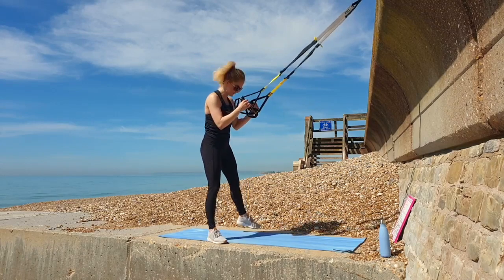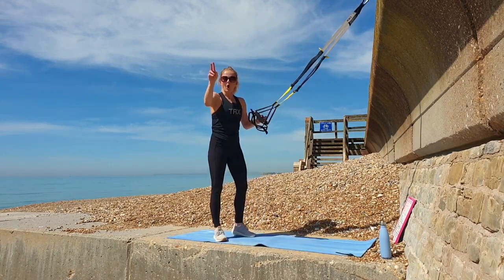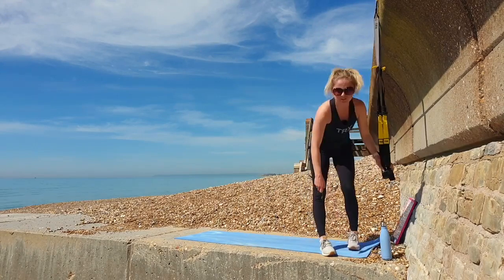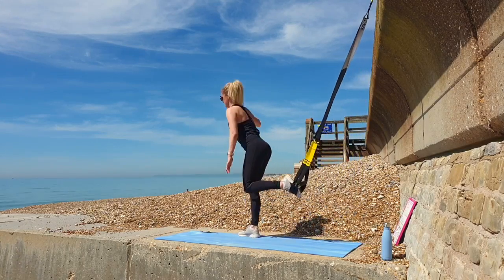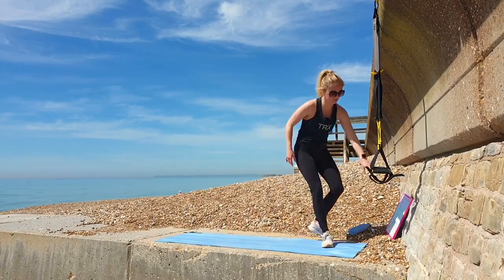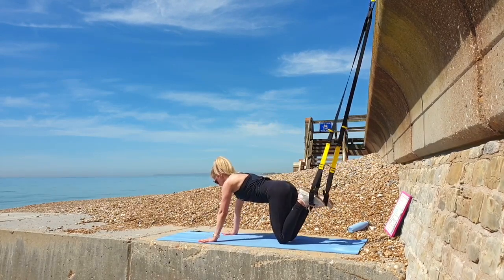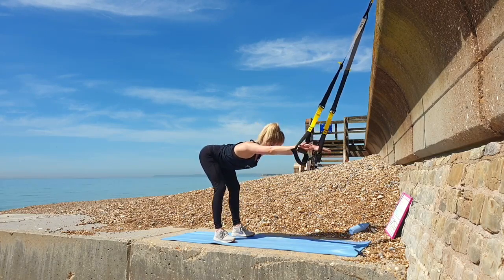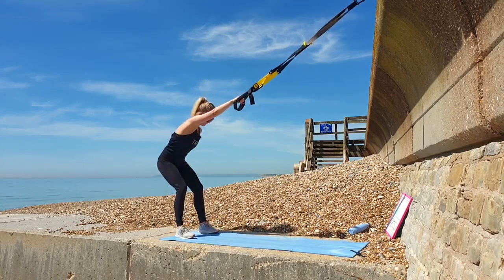TRX Live | Conditioning & Recovery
Charlotte is bringing us a great Sunday morning conditioning and recovery workout! All you need is a yoga mat and your SuspensionTrainer.

👉 Complete this round once through. Complete each exercise for 45 seconds followed by 15 seconds of rest.
1️⃣ TRX Squat
2️⃣ TRX Hinge
3️⃣ TRX Front Lunges
4️⃣ All 4's Toe Tap

👉 Next, we have 3 rounds of the following exercises. Complete each move for 30 seconds of movement followed by 15 seconds of rest.
1️⃣ Shuffle Squats
2️⃣ Row to rotate
3️⃣ Overhead Alternating Lunges

👉 Next, complete this round once through. Complete each exercise for 45 seconds and the last exercise in this round for 30 seconds.
1️⃣ TRX Suspended Lateral Lunge
2️⃣ TRX Suspended Lunge
3️⃣ TRX Suspended Lunge Variation
4️⃣ TRX Burpee

👉 Next, complete this round once through. Complete each exercise for 60 seconds.
1️⃣ TRX Glue Bridge Row
2️⃣ TRX Tricep Press

👉 Next, complete this exercise 3 times for 20 seconds of movement and 10 seconds of rest.
1️⃣ TRX Knee Tuck, Leg Press

👉 Nice job getting a workout in on a Sunday! Come back tomorrow morning at 9 am PST to start your week off with a sweat!